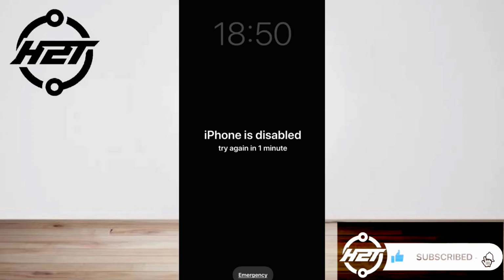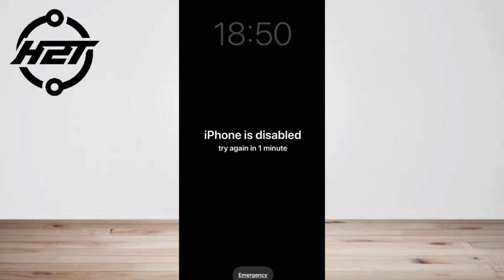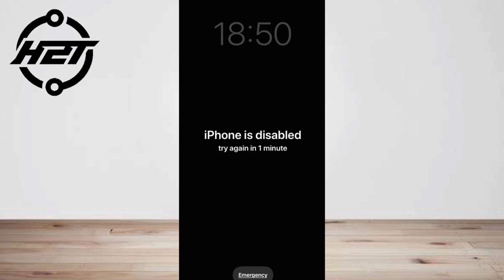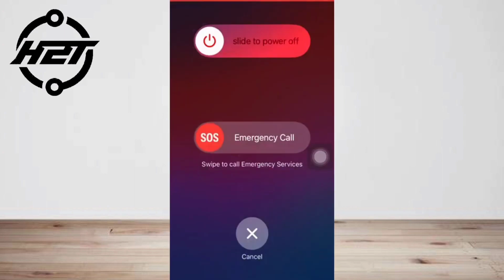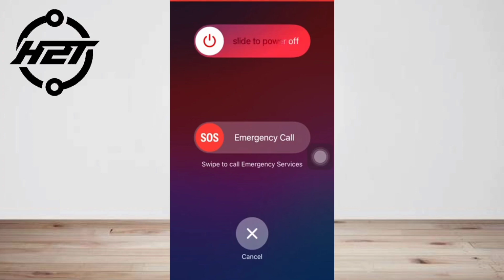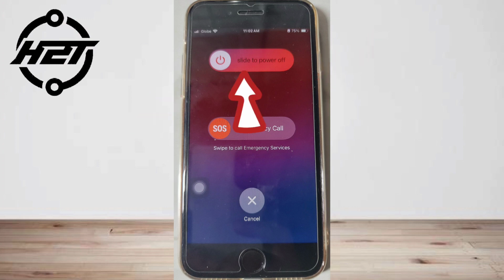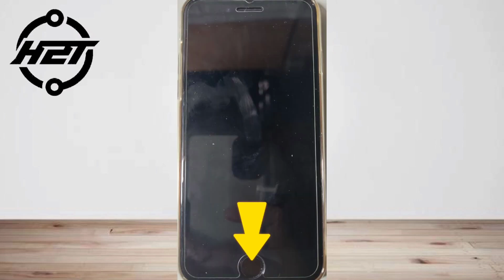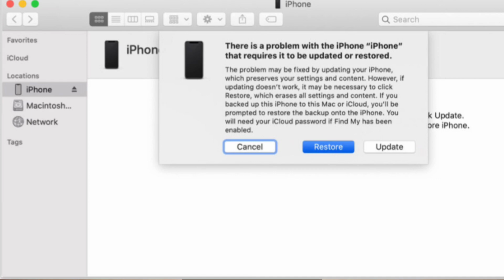Iphone Is Disabled Connect To Itunes 2025